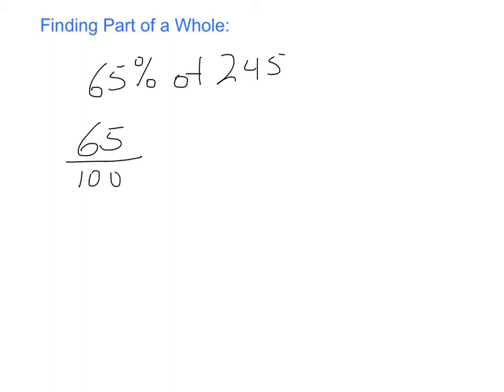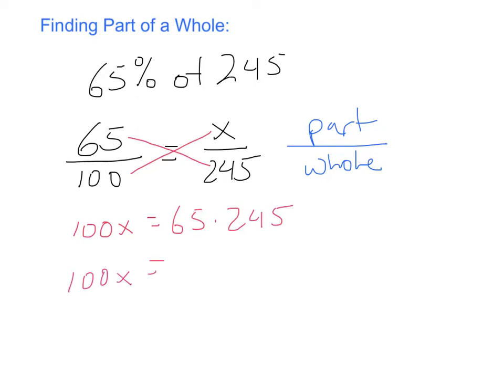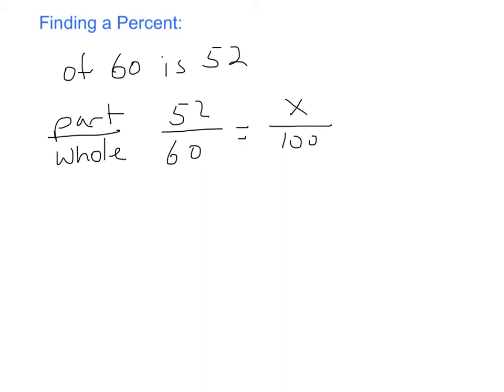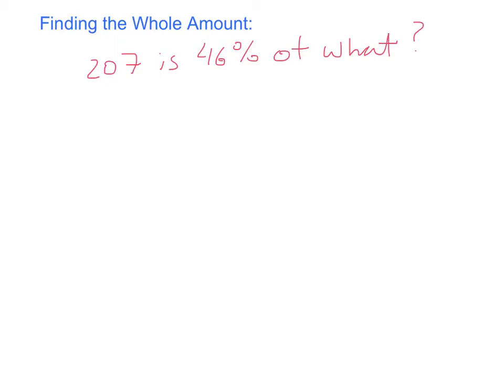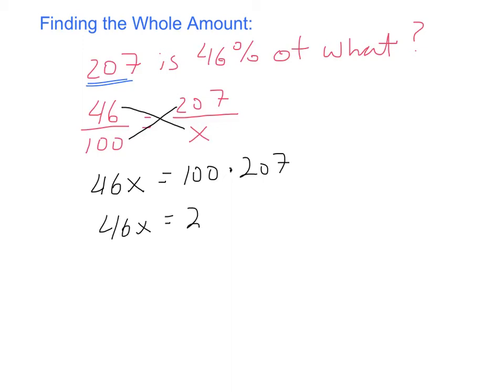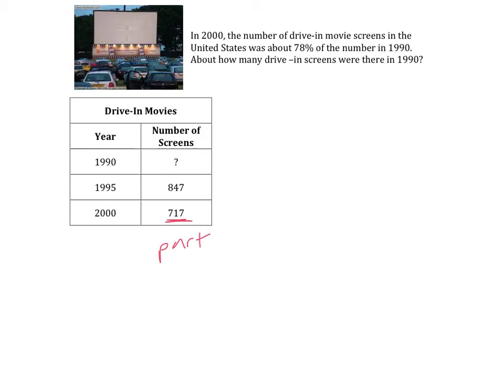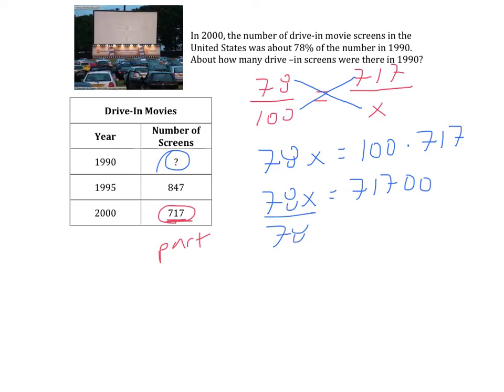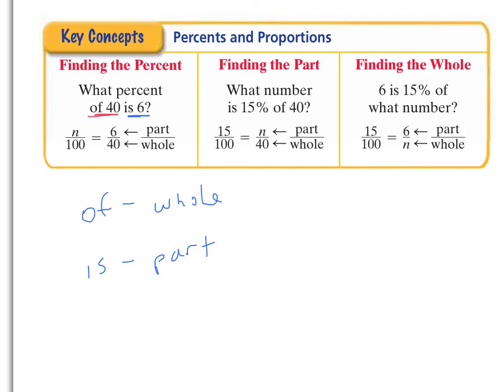Proportions and Percents